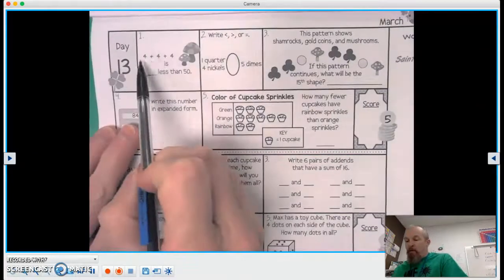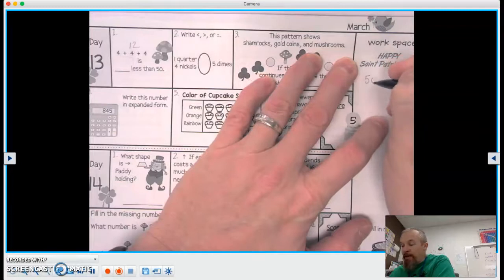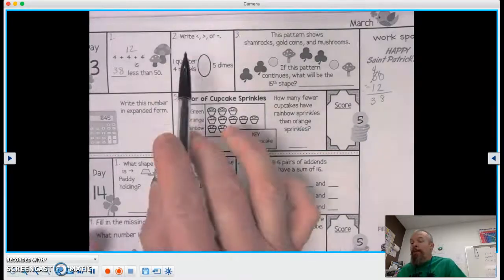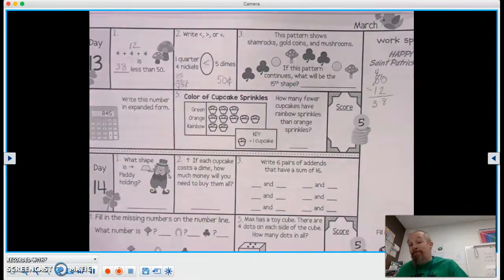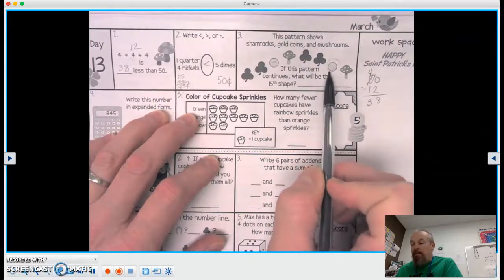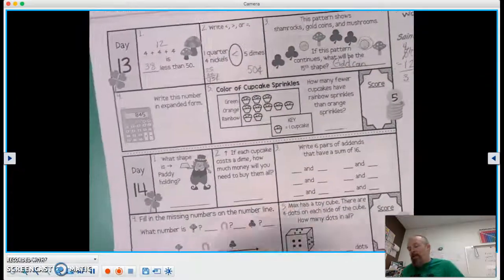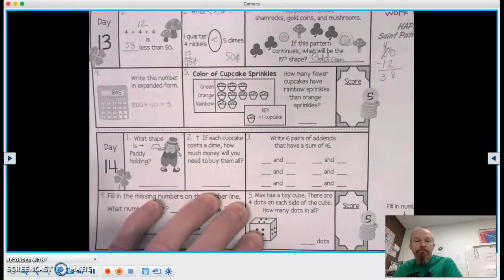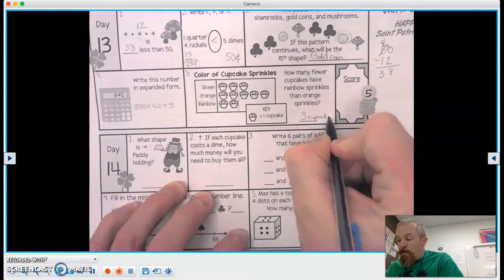March Math Day 13